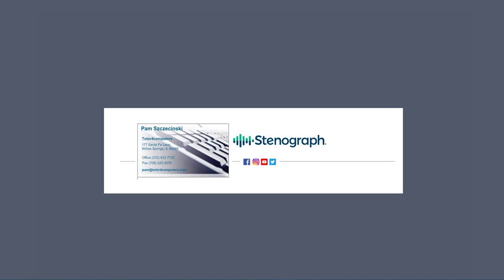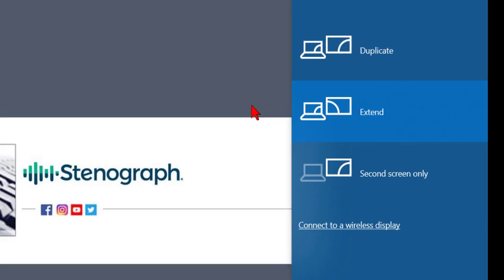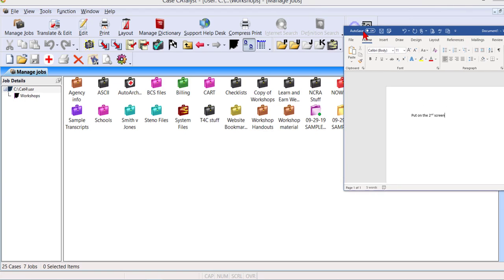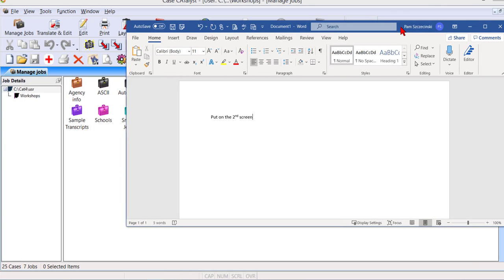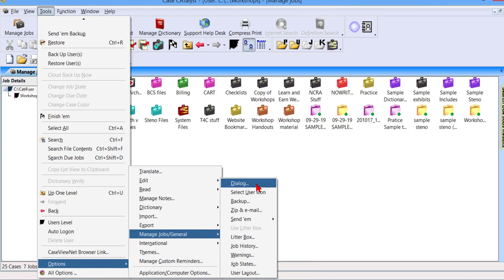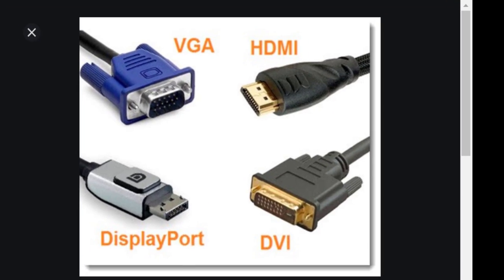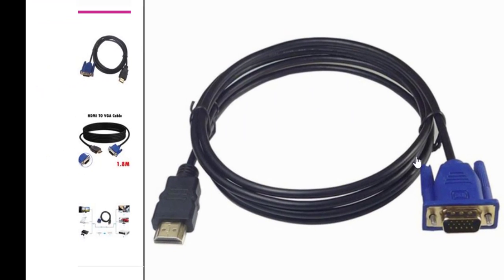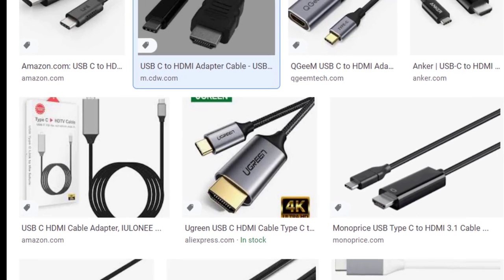Working with Dual Monitors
In this video I'll show you how to setup, connect and use an external monitor with your laptop.